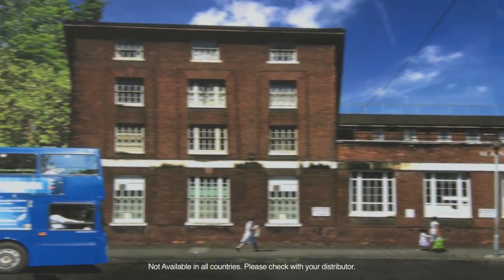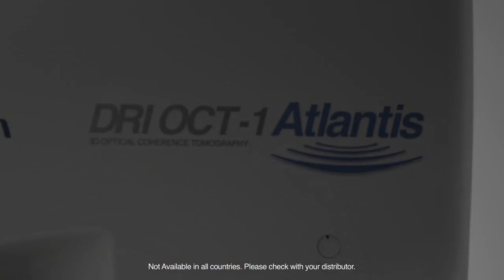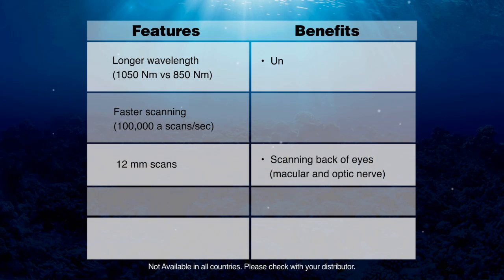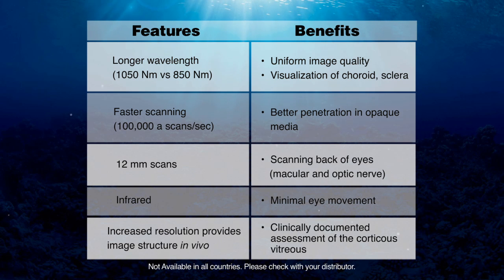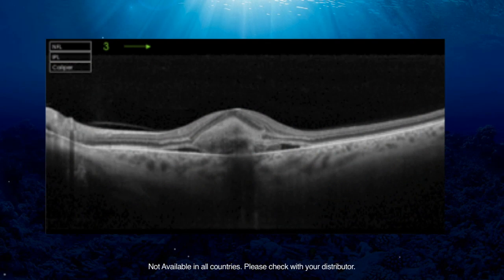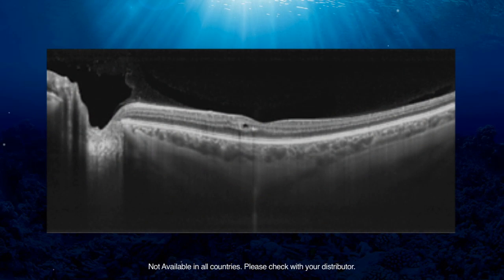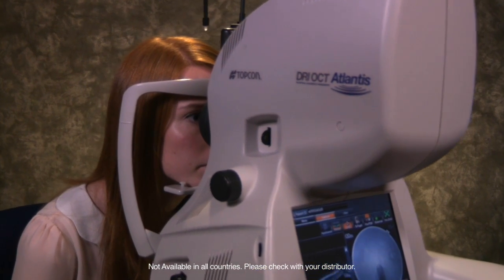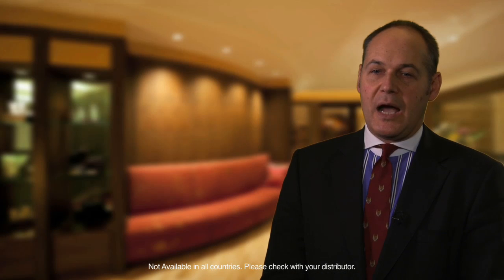Topcon Swept Source OCT by Prof. Paulo Stanga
Topcon, Swept Source, the 3rd Generation of OCT

Imaging the depths of the Eye
Topcon has developed a Swept Source OCT, the 3rd generation of Optical Coherence Tomography. The DRI OCT-1 incorporates Swept Source OCT technology that enhances the visualization of the choroid and, for the first time, enables you to visualize the vitreous, retina, and choroid in high resolution on the same scan